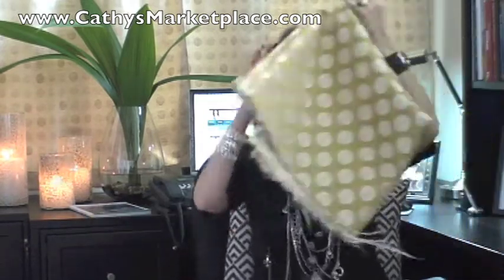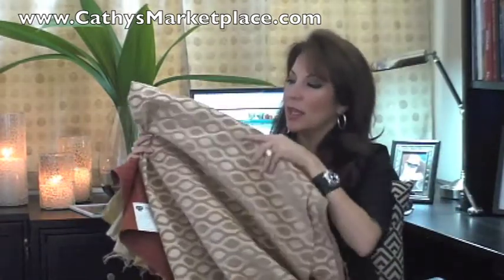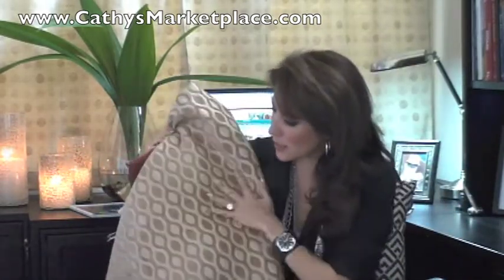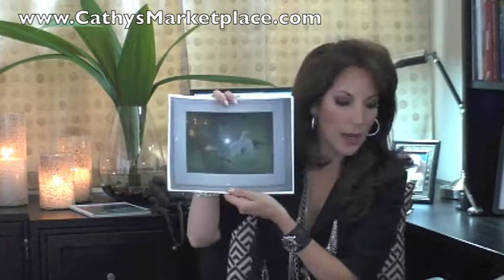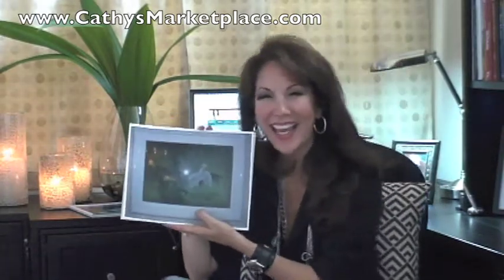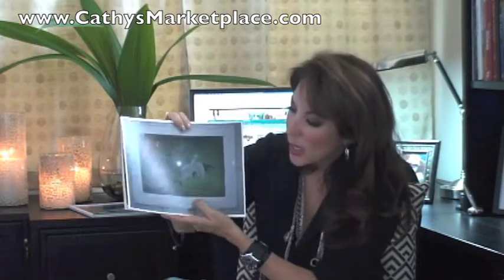Wrong cushions? Old frame? It's so easy to repurpose!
Don't throw out that old chair! And keep old painting! Cathy uses items from CathysMarketplace.com to show easy, affordable tips for taking that not-quite-right bit and repurposing for a great new look!